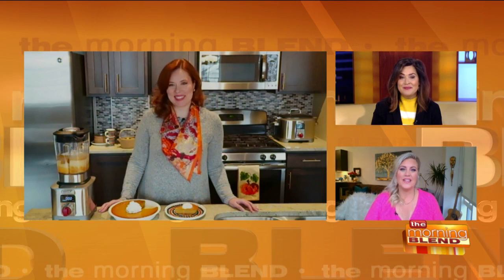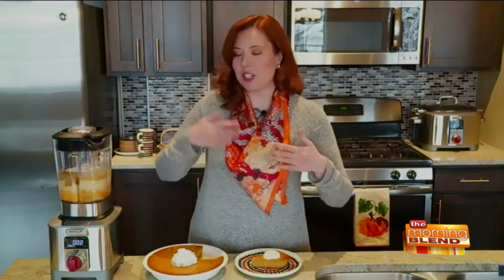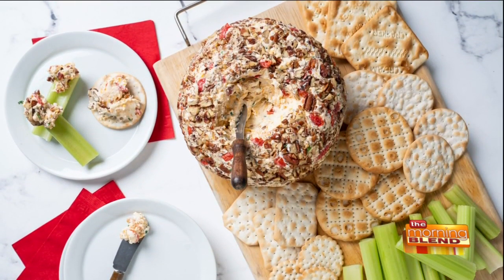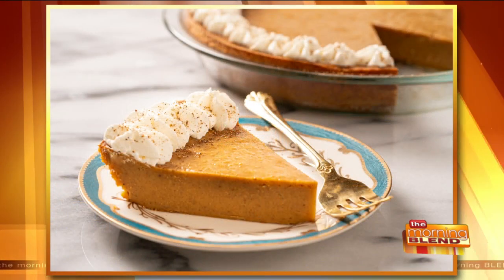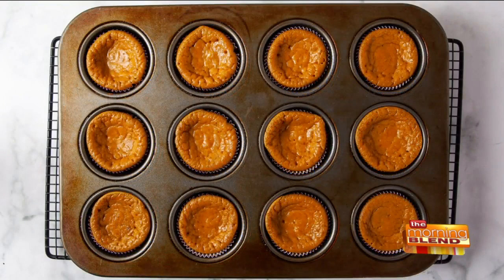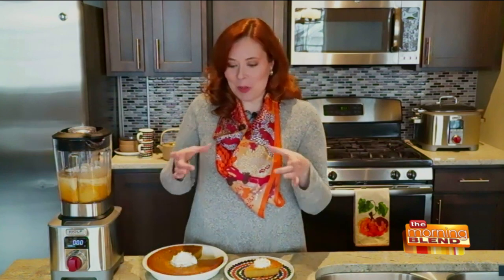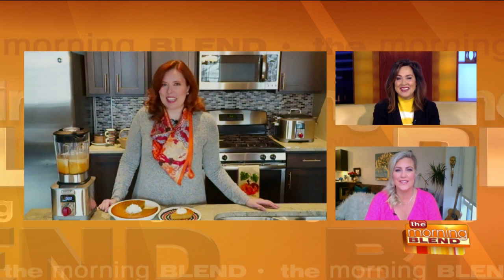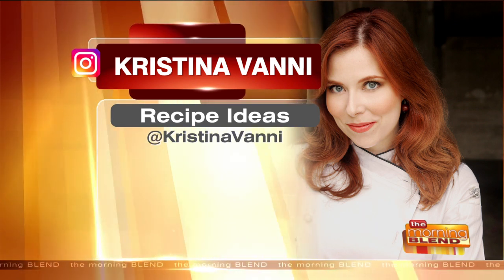Last Minute Thanksgiving Recipes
Maybe you forgot about everything else since the Turkey is the star of the show.  Today, Lifestyle expert and recipe developer, Kristina Vanni joins us with last minute holiday ideas; from appetizers to dessert.  Kristina will show us a cheese ball, a perfect appetizer for any size gathering.  This “Bacon Ranch Cheeseball” is great for snacking while watching football or while the turkey is roasting. You can even make this today and keep it in the refrigerator until Thanksgiving. Kristina says you can make pumpkin pie in minutes with this recipe: All you have to do is combine pumpkin puree, evaporated milk, 2 eggs, sugar, Bisquick, melted butter, pumpkin pie spice and vanilla extract in the blender and puree for 1 minute. Then you have two choices, first option is you can pour it into a pie pan and it will become a “Crustless Pumpkin Pie.”